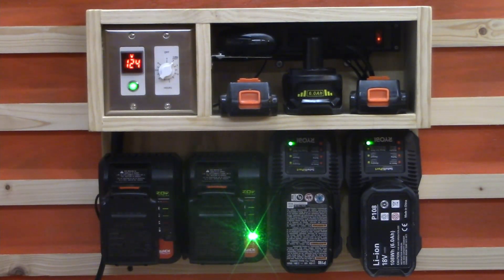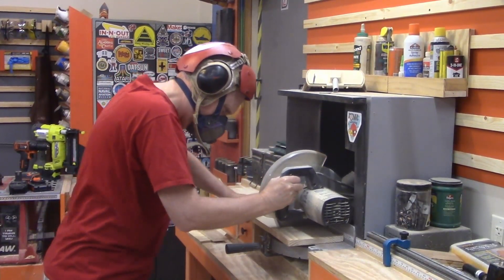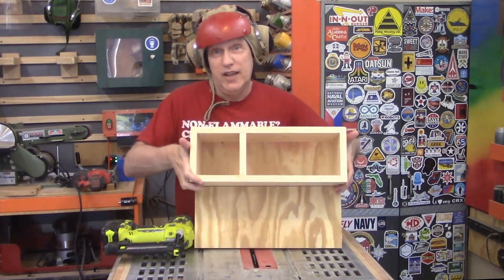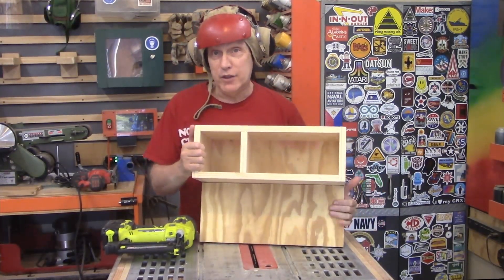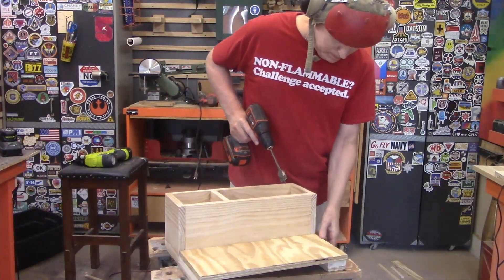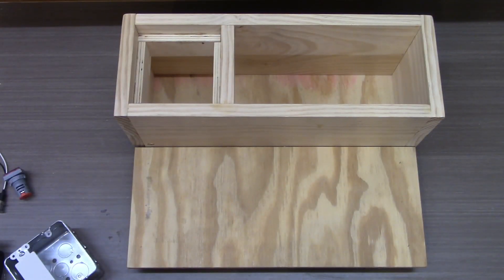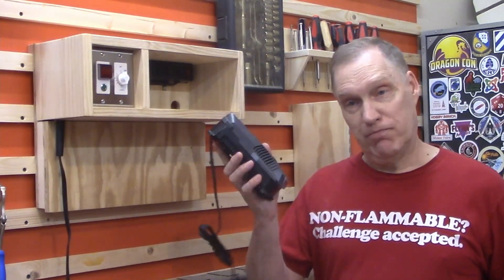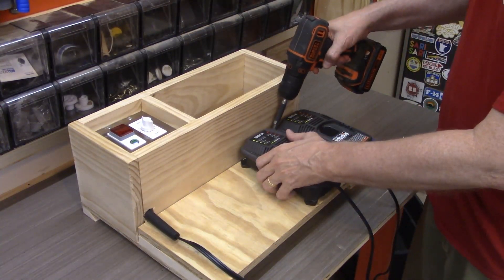Auto-Cutoff Smart Charger - Fire Safety and LEDs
Our Automatic Shutoff Smart Charger charges four hand tool batteries and my ear buds and shuts off all power after a couple of hours. This keeps the smart chargers from running 24x7 and creating a fire hazard. I'll admit smart chargers present a remote threat of fire danger, but it's still fire danger and we don't play that in our house.

A Jacuzzi mechanical timer is used to control power. Turn the knob and the smart chargers are active. When the time runs out power is cut and everything is completely off. A USB port on the power strip also allows me to charge my ear buds at the same time and that charger gets cut off by the timer as well.

The build is pretty simple. Here's the cut list:

One 18" x 14" backer board from plywood. I used 1/4" but whatever you have is fine.
Two 7" x 16.5" boards
Two 7" x 6.5" boards
One 5" x 4.5" board
Additional wood scraps will be used for your battery mounts, but your smart chargers may be different from mine so use your own judgement for this part.

Here are the parts I used:
Mechanical Timer
Power Strip
Green LED